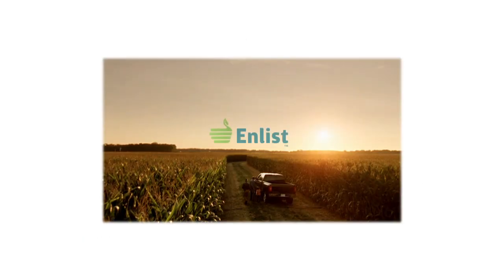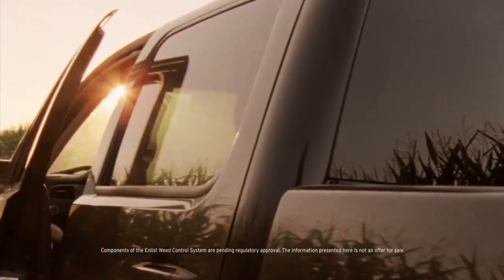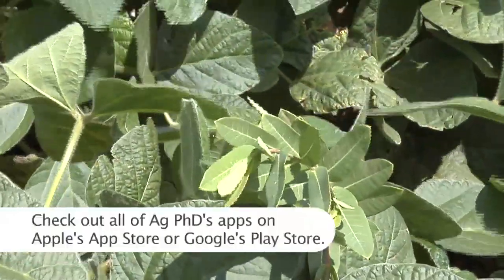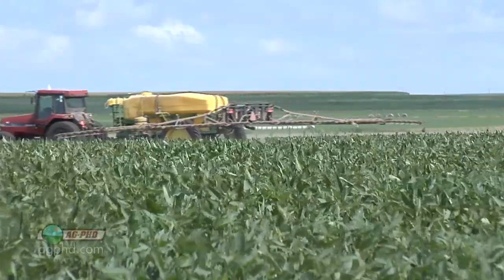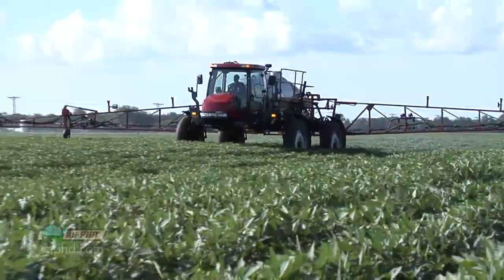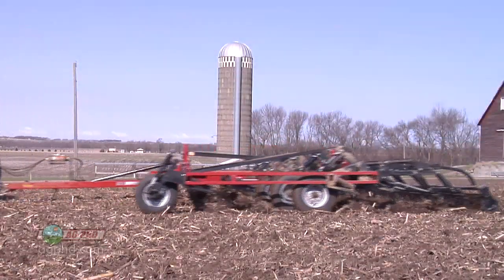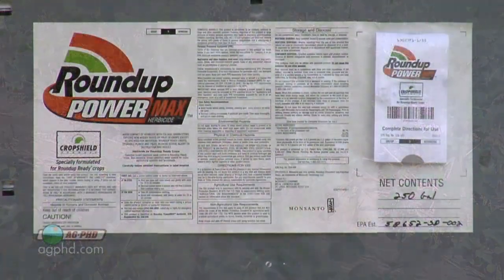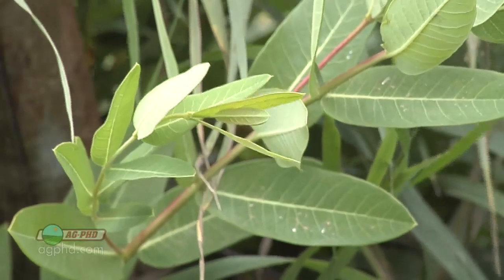Weed of the Week #800 - Hemp Dogbane (Air Date 8/4/13)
It's our Weed of the Week, Hemp Dogbane.